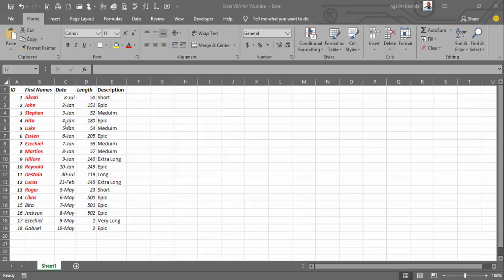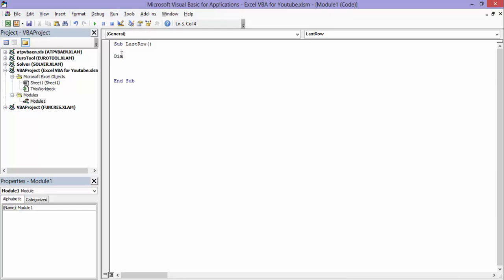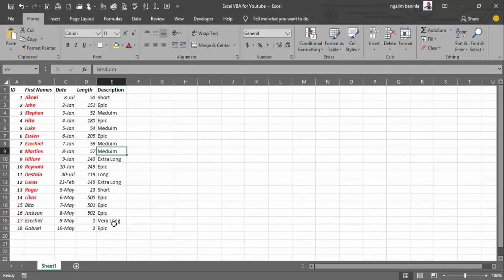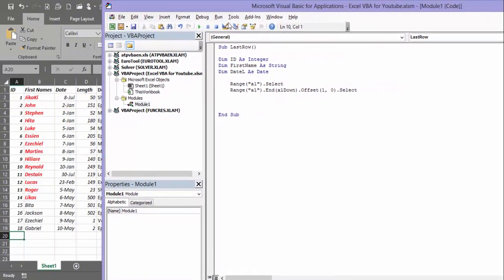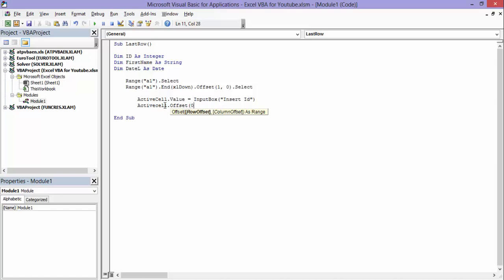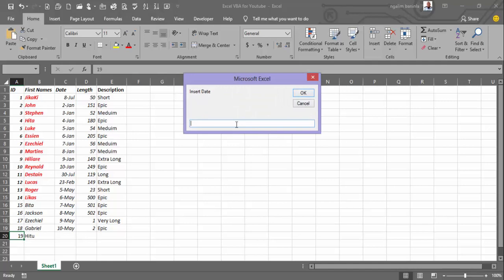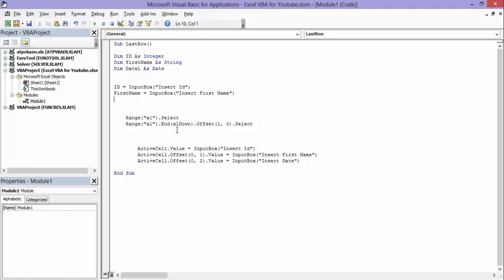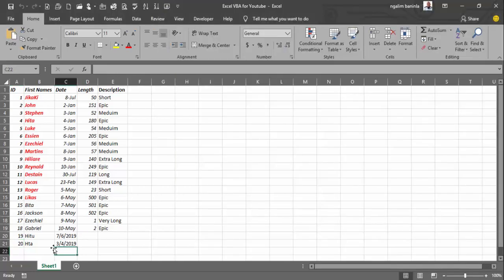1. Fill Last Empty Row in a Table using VBA (Basics of Financial Modelling)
Loop through a column and identify the first available empty row and fill it with data using Visual Basic for Application (VBA).